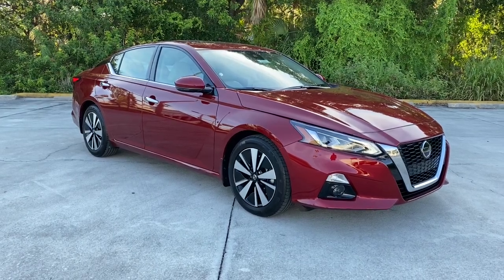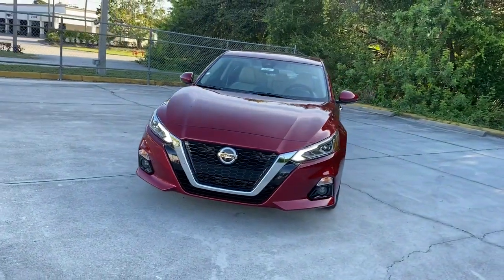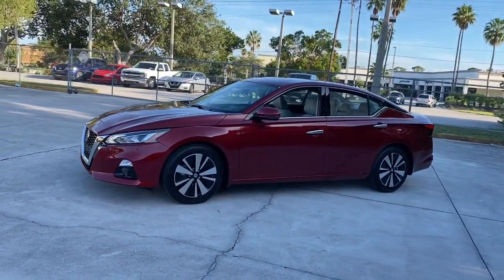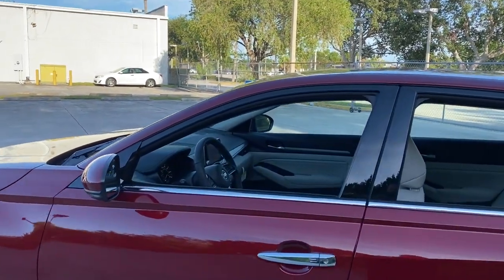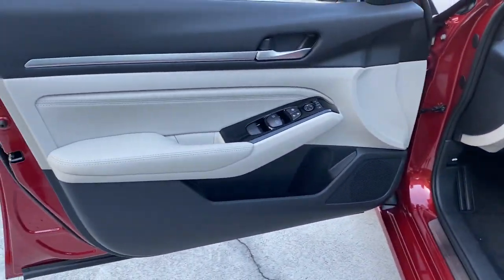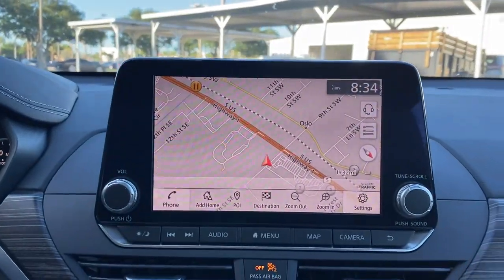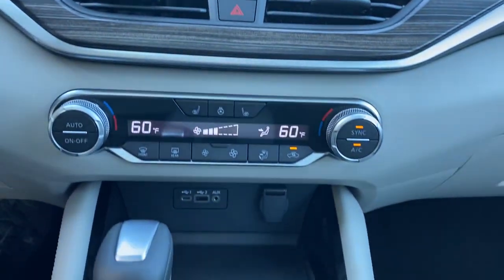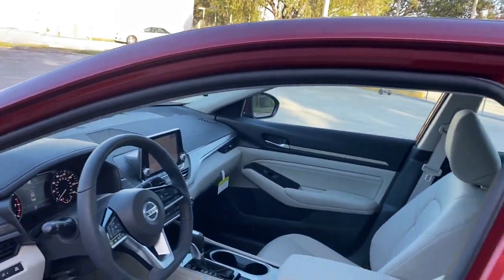2022 Nissan Altima Vero Beach, Fort Pierce, Sebastian, St. Lucie Melbourne, FL 22594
Scarlet Ember Tintcoat New 2022 Nissan Altima available at Sutherlin Nissan Vero Beach. Servicing the Fort Pierce, Sebastian, St. Lucie, and Melbourne Florida area.

#{MAKE}
#{MODEL}
2022 Nissan Altima 2.5 SL - Stock#: 22594 - VIN#: 1N4BL4EV2NN420239

[B10] BODY-COLORED SPLASH GUARDS LIGHT GRAY LEATHER-APPOINTED SEAT TRIM [N93] ILLUMINATED KICK PLATES [M92] TRUNK ORGANIZER TRAY -inc: first aid kit and emergency road kit SCARLET EMBER TINTCOAT [B92] CHROME BUMPER PROTECTOR [L94] FLOOR MATS/TRUNK MAT/HIDEAWAY NET -inc: dual trunk hooks Front Wheel Drive Power Steering ABS 4-Wheel Disc Brakes Brake Assist Brake Actuated Limited Slip Differential Aluminum Wheels Tires - Front Performance Tires - Rear Performance Temporary Spare Tire Sun/Moonroof Generic Sun/Moonroof Heated Mirrors Power Mirror(s) Integrated Turn Signal Mirrors Rear Defrost Intermittent Wipers Variable Speed Intermittent Wipers Automatic Highbeams Daytime Running Lights Automatic Headlights LED Headlights Fog Lamps AM/FM Stereo Navigation System Premium Sound System Satellite Radio MP3 Player Bluetooth Connection Auxiliary Audio Input HD Radio Smart Device Integration Driver Restriction Features Requires Subscription Steering Wheel Audio Controls Power Driver Seat Bucket Seats Heated Front Seat(s) Driver Adjustable Lumbar Pass-Through Rear Seat Rear Bench Seat Adjustable Steering Wheel Trip Computer Power Windows Leather Steering Wheel Heated Steering Wheel Keyless Entry Power Door Locks Keyless Start Keyless Entry Power Door Locks Remote Trunk Release Cruise Control Adaptive Cruise Control Climate Control Multi-Zone A/C A/C Woodgrain Interior Trim Leather Seats Driver Vanity Mirror Passenger Vanity Mirror Driver Illuminated Vanity Mirror Passenger Illuminated Visor Mirror Remote Engine Start Keyless Start Remote Engine Start Power Door Locks Power Windows Trip Computer Security System Immobilizer Cruise Control Steering Assist Traction Control Stability Control Traction Control Front Side Air Bag Front Collision Mitigation Driver Monitoring Rear Parking Aid Blind Spot Monitor Rear Collision Mitigation Telematics Requires Subscription Lane Departure Warning Lane Keeping Assist Lane Departure Warning Tire Pressure Monitor Driver Air Bag Passenger Air Bag Front Head Air Bag Rear Head Air Bag Passenger Air Bag Sensor Front Side Air Bag Rear Side Air Bag Knee Air Bag Child Safety Locks Back-Up Camera